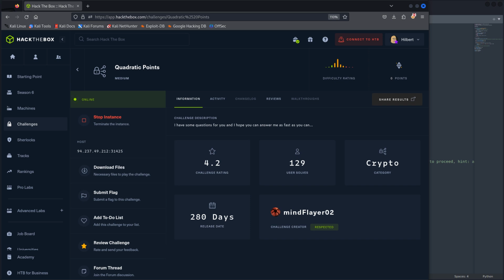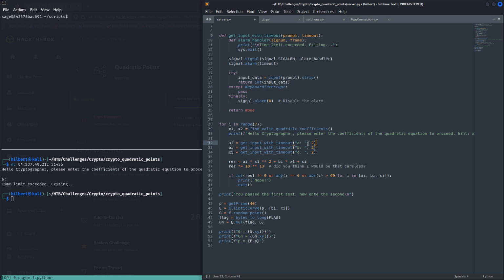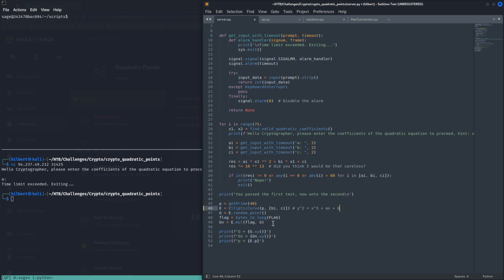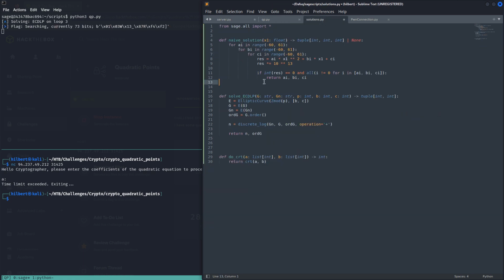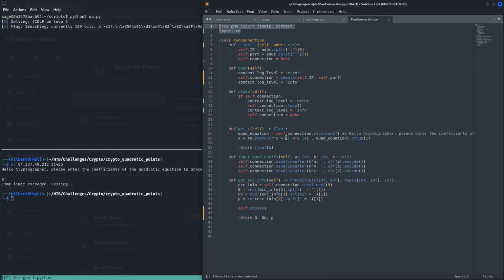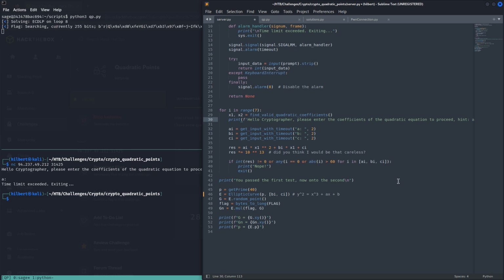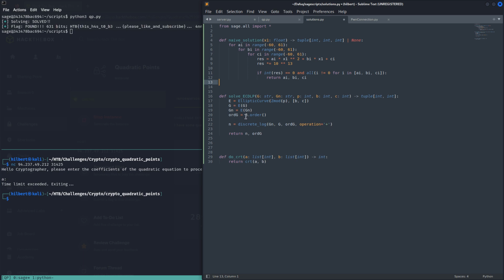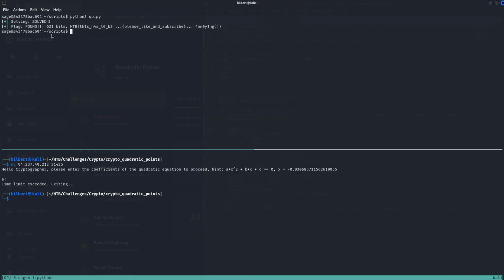Quadratic Points - HackTheBox Crytpo Challenge (Medium) Walkthrough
00:00 - Intro
01:37 - Going over the problem
09:18 - Going over the solution